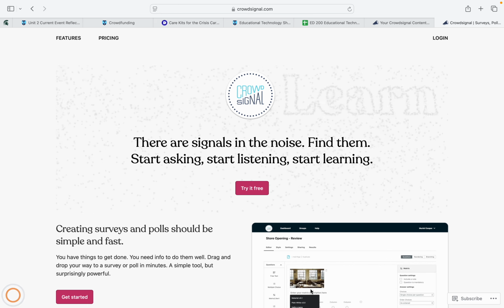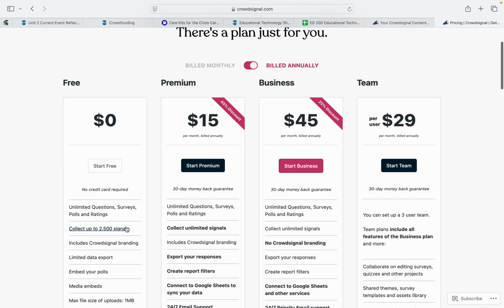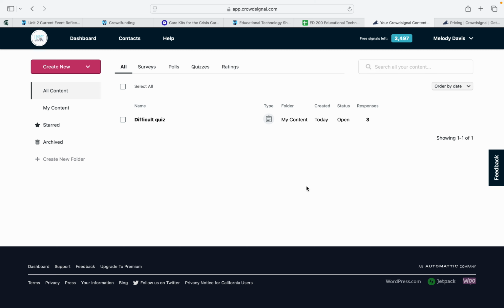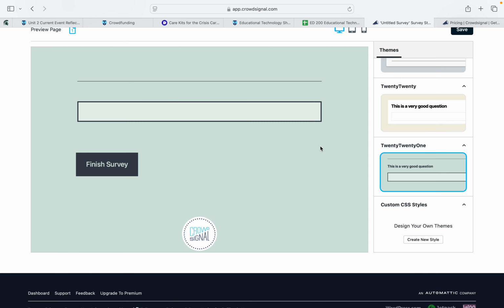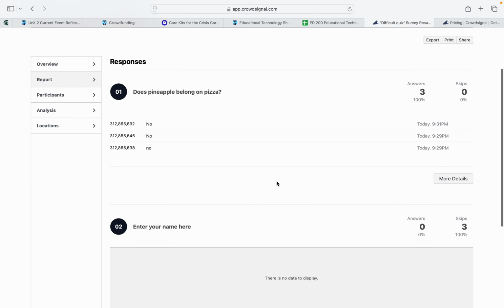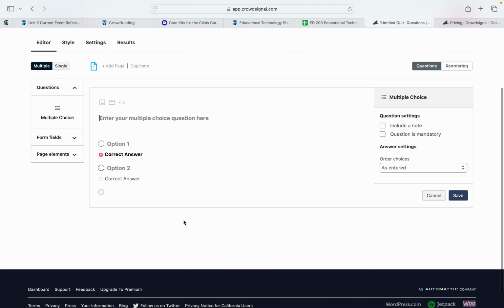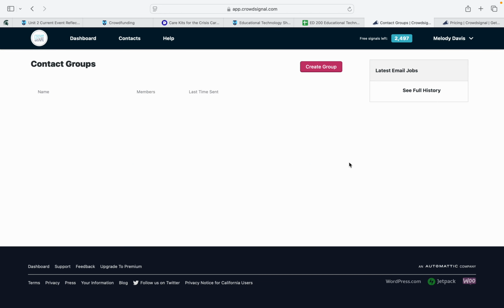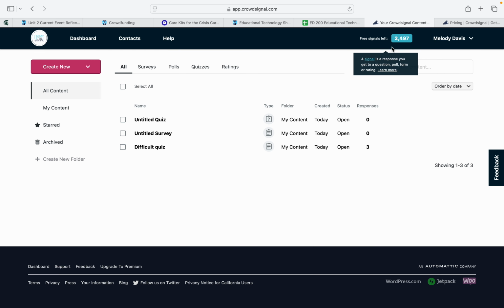Ed 200 Showcase - Crowdsignal